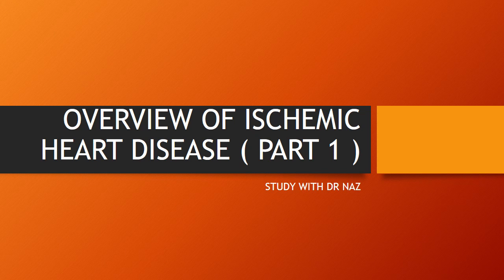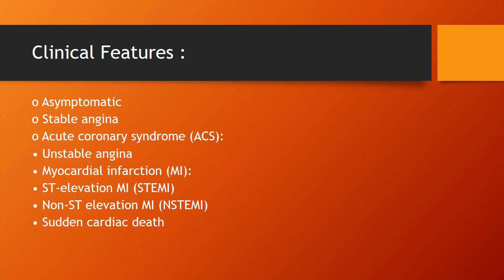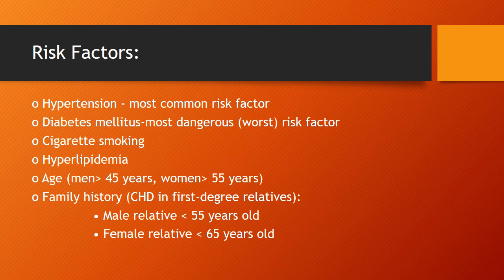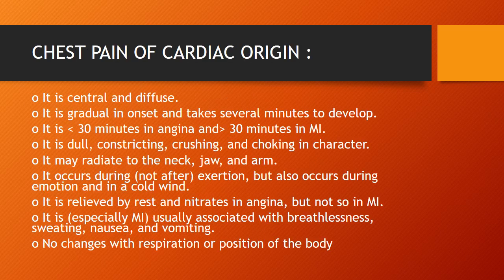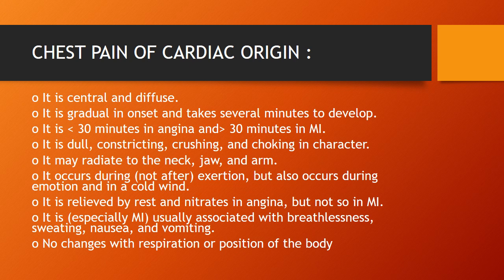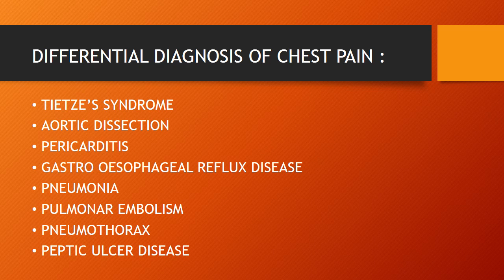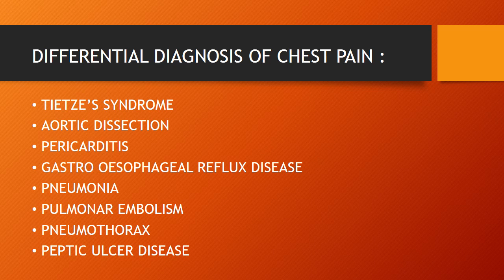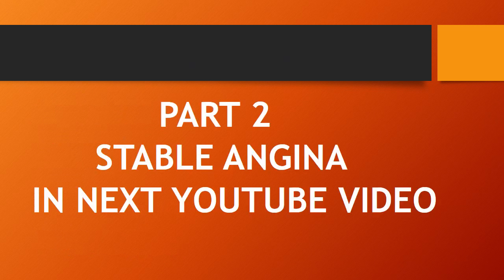Ischemic Heart Disease - part 1 | Ischemic heart disease Medicine lecture | coronary artery disease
Hello everyone.
This channel has been created to make the learning process easy and unforgetable. I will try to cover the topic my level best but further queries are appreciated in comment section.
This video is just a basic knowledge and a brief overview about Ischemic Heart Disease that is enough for undergraduate level and health professionals being a larger topic i have divided it into three parts.
I am really hoping to be the part of teaching medical knowledge to medical students and health care professionals.